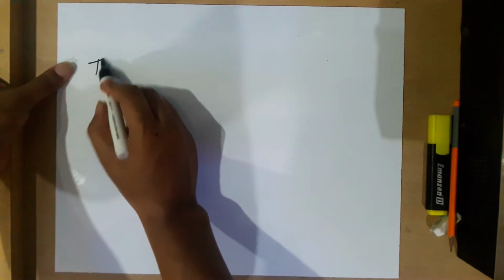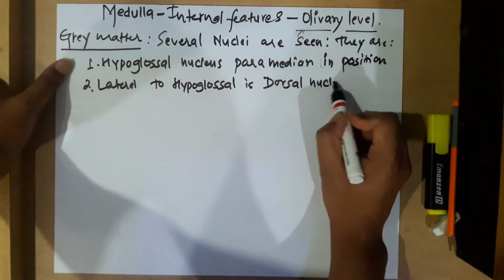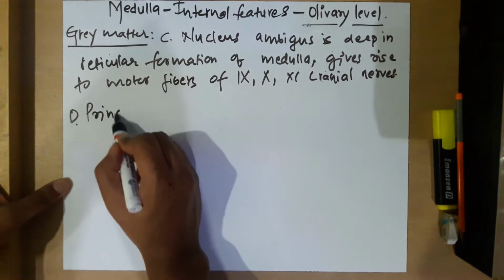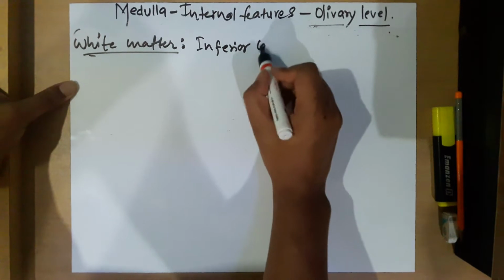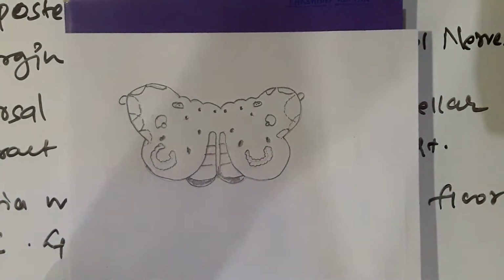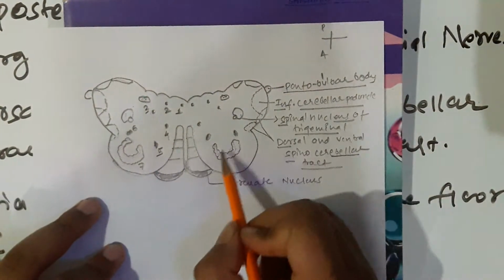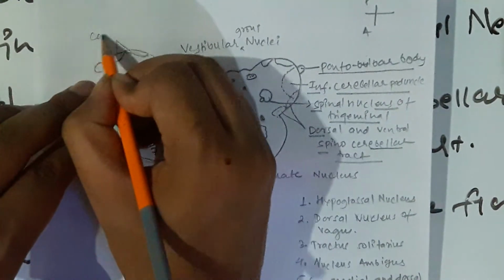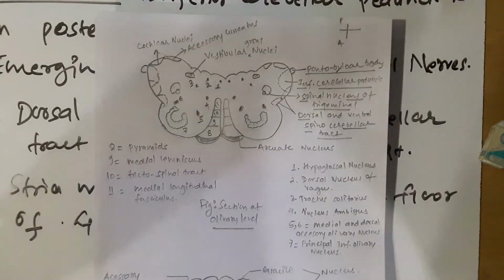Internal features of medulla( olivary level)🔥| brain stem anatomy for medicos | doctorstobe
This video discusses about the anatomy of brain stem and its parts i.e medulla , pons , midbrain